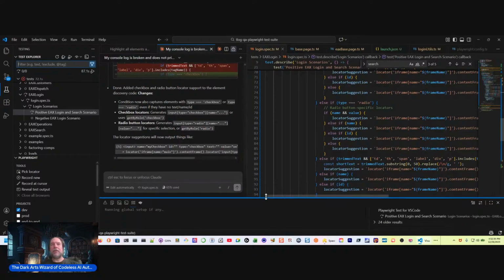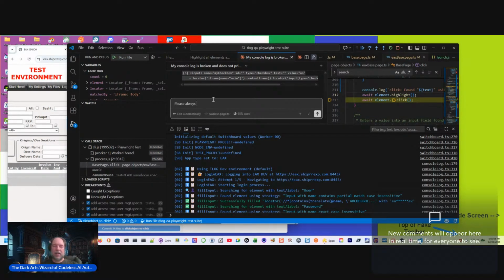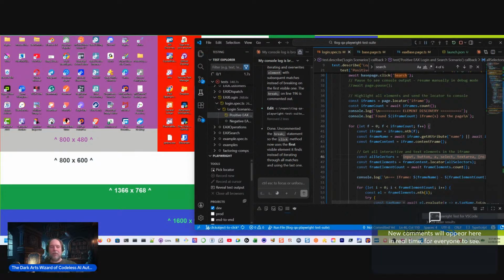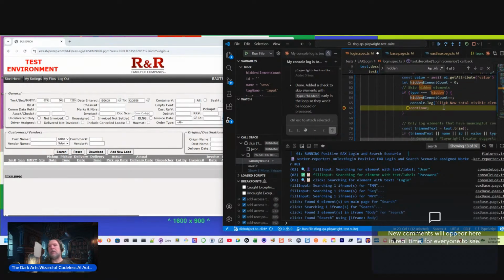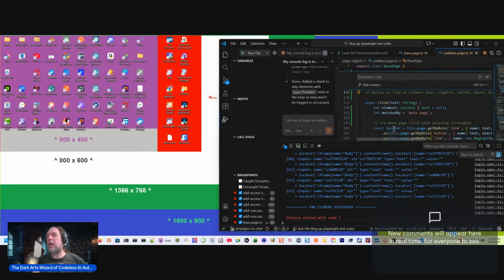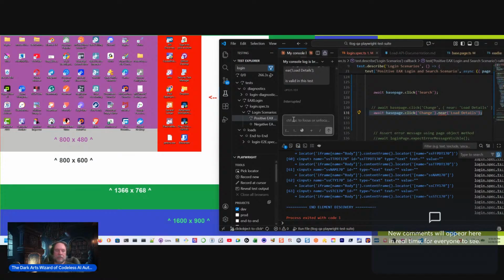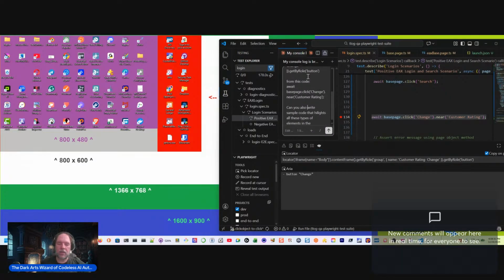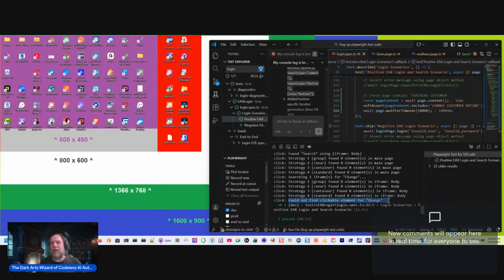Vibe Code a Dynamic Element Locator in Playwright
I want to click("add to Cart") and have magic code behind the scenes find the element with Dynamic and Relative Element Location in Playwright.